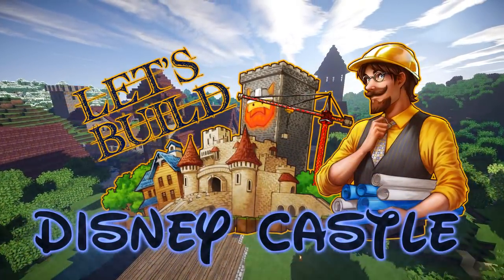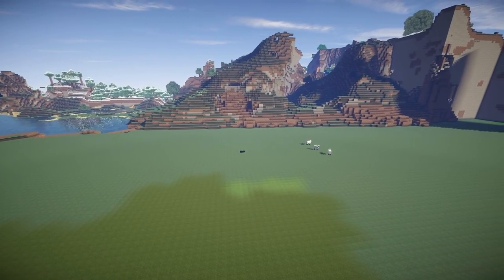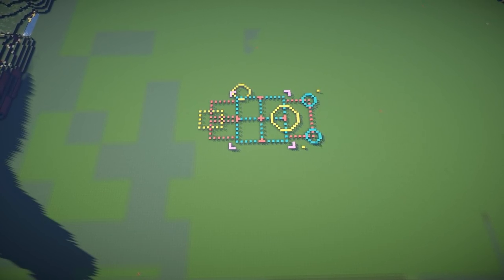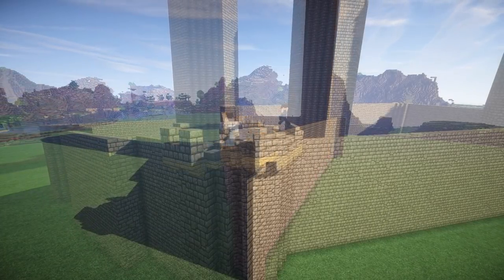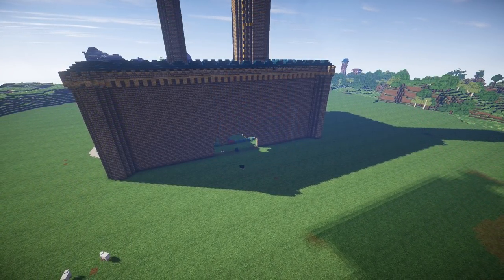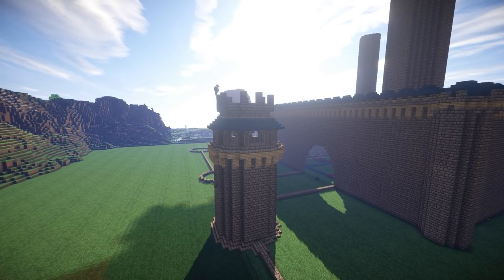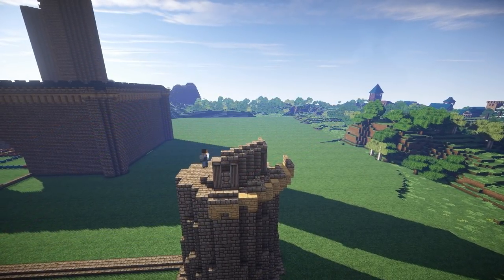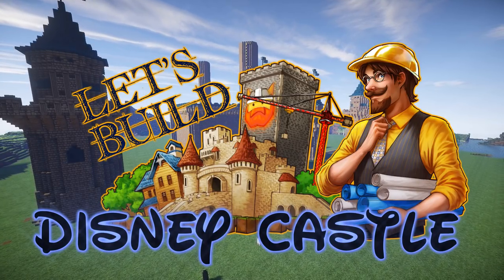Minecraft - Let's Build - The Disney Castle #1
We start a big new epic build! the Disney castle!